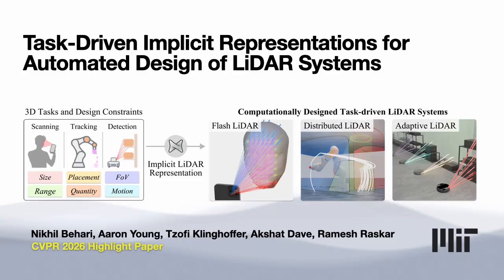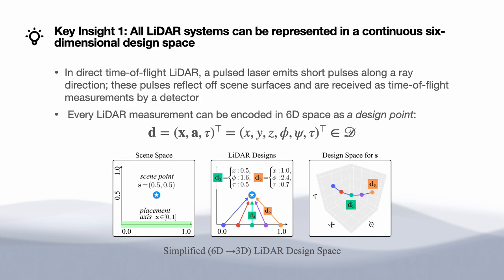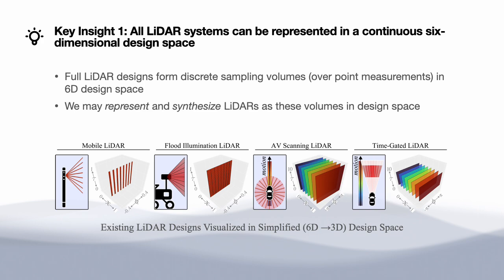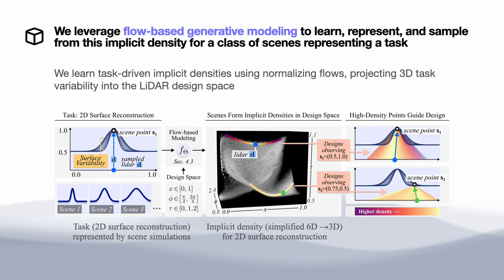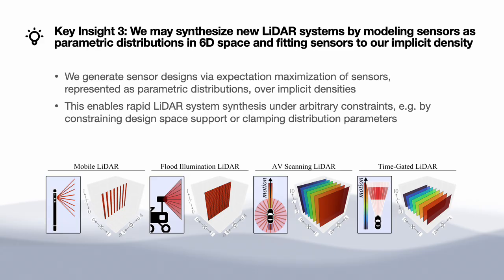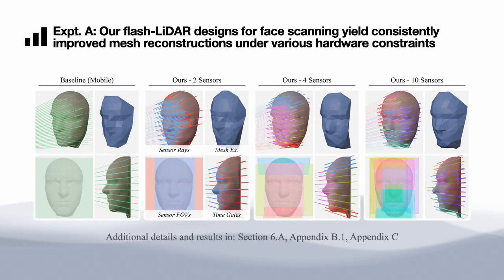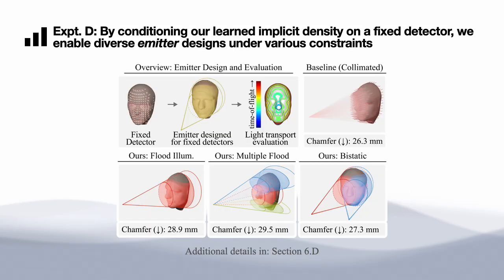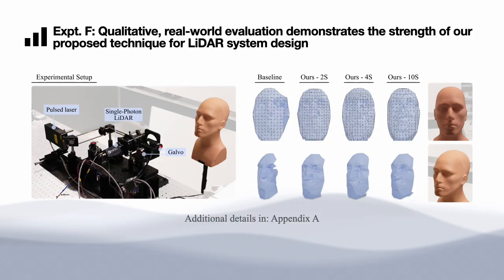Implicit Representations for Automated Design of LiDAR Systems | CVPR 2026 Highlight Paper